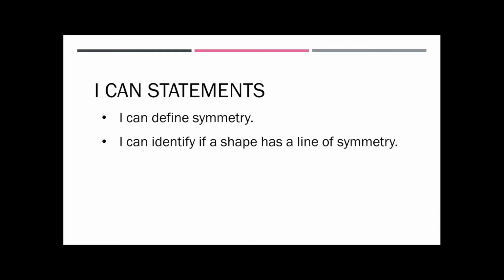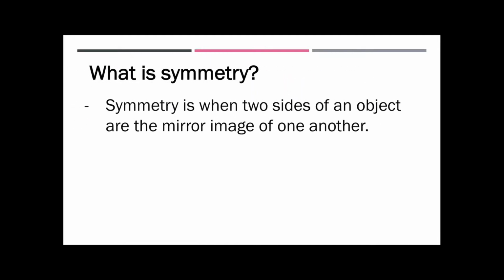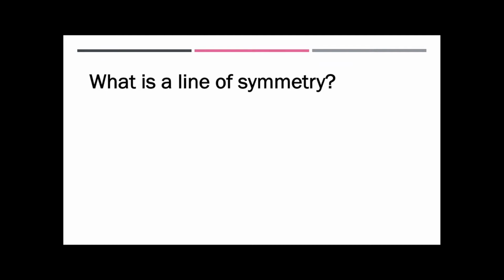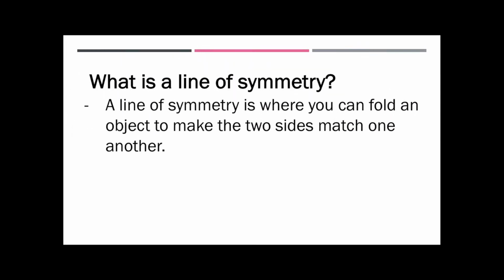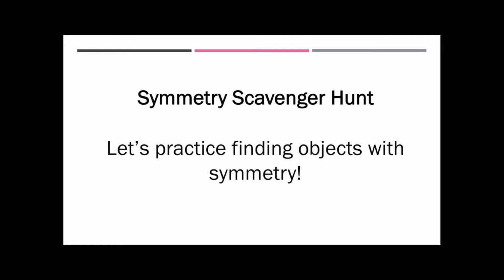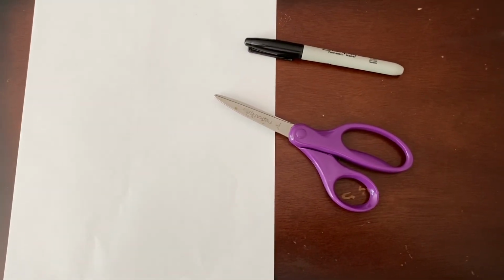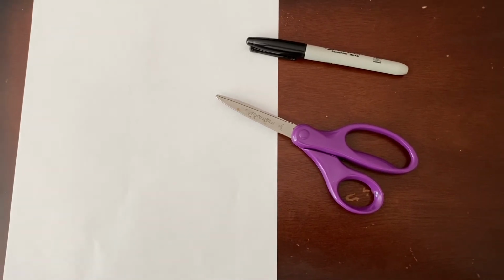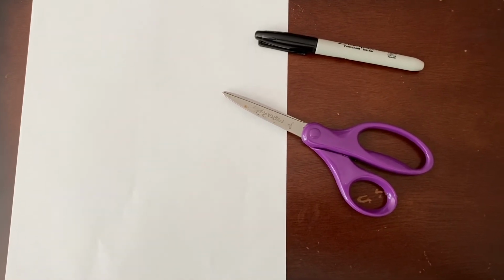Lessons with Lubelski: Lines of Symmetry 4.G.A.3